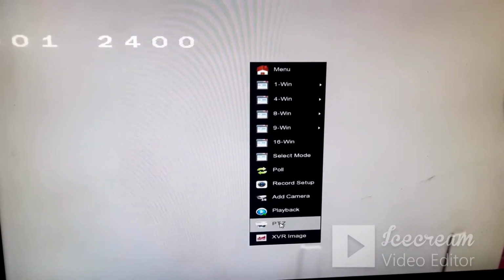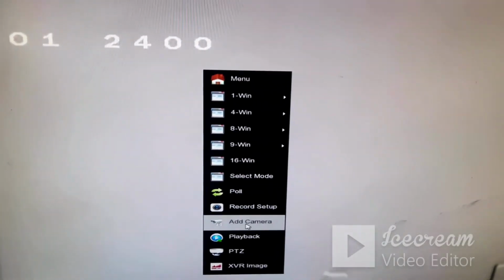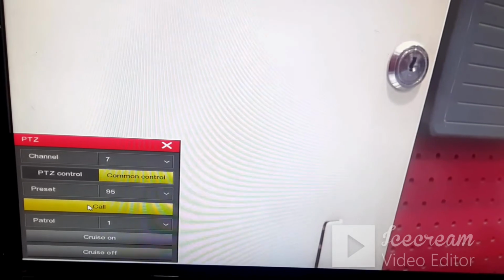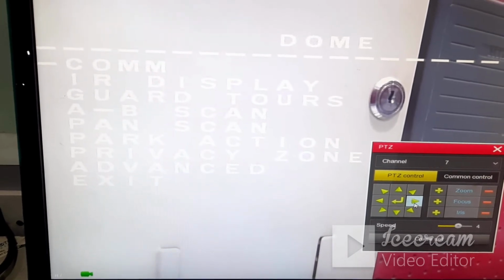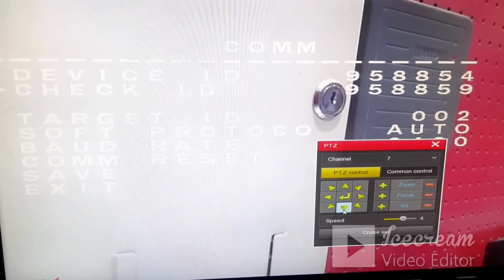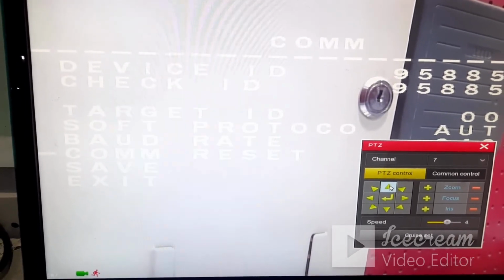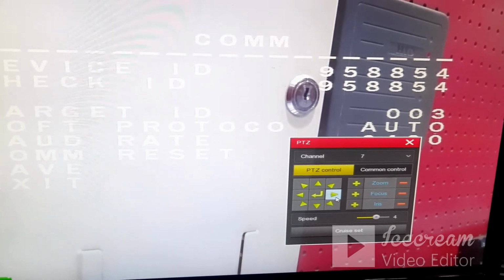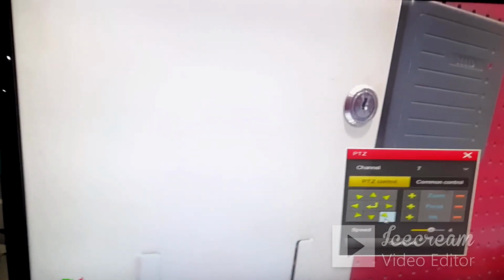How to Change Camera ID of WBox HD PTZ Camera?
This video help you to change WBox HD PTZ Camera ID.